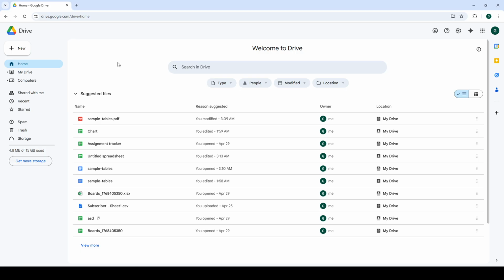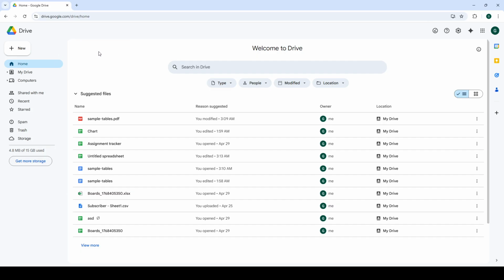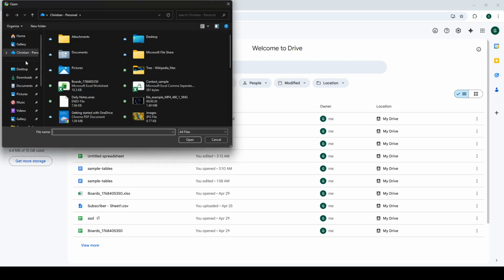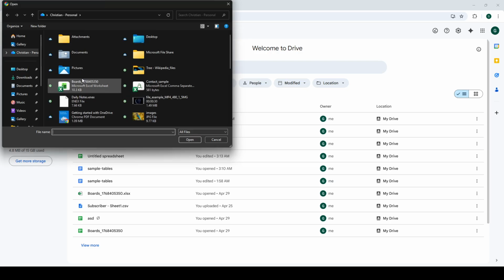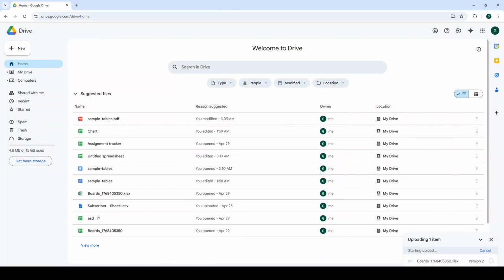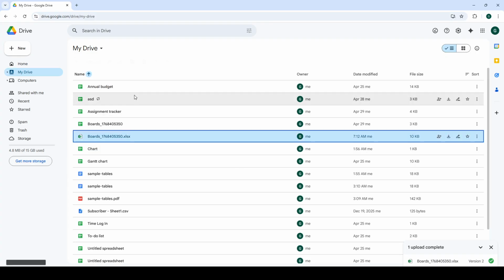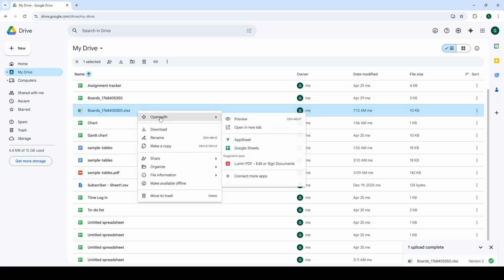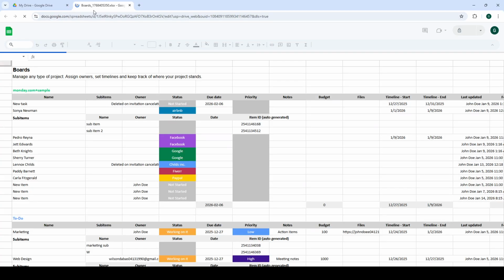How To Open Excel Files In Google Chrome [2026 Guide]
In today's video we cover: How To Open Excel Files In Google Chrome, Google Chrome, Excel, Open Excel in Chrome, Chrome Excel Viewer, Google Sheets, Spreadsheet Management, Browser Extensions, Data Workflow, Chrome Productivity, Microsoft Excel, Viewing Excel Files, Chrome Browser, Online Spreadsheet, Office Integration, Document Management.

-Google Drive
-Google Meets
-Google Sheets
-Google Chrome
-Google Forms
-Google Gmail